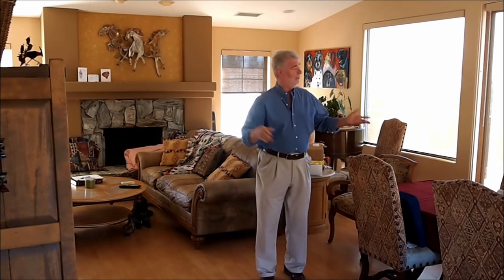Dust, Homes and Real Estate - I Was Talking to My Wife Today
Real Estate is complicated, and if you are buying or selling a home or property you need to be smarter than ever. Learn how to understand Real Estate contracts and disclosures, financing and mortgages, and most importantly what your Realtor may not be telling you. Don't just search for homes and rely on what a friend or real estate agent tells you. Our videos will teach you all the secrets and tips you must know before you buy or sell your next home.

s one of a handful of Realtors who can boast of being a top real estate agent, and also having the background and experience to work with the financial, legal and practical skills needed to bring together buyers and sellers. Don started in real estate working with the San Diego County Assessor, went on to law school at USD, worked in top management in the construction industry, led a company to the Inc. 500 award three years in a row, and throughout all his career has studied and participated in architecture, manufacturing and sales management. He ran a successful software company, and was an award winning Realtor with Keller Williams, Prudential California Realty Real Living Lifestyles Real Estate, Carrington Real Estate and The Broadmoor Real Estate Group in North County San Diego.
Experience: Don Reedy is a full-time, professional real estate agent and Realtor specializing in North San Diego County. An award winning agent, Don has tutored new agents as a mentor, created and implemented web site tools and sites to help clients best buy and sell their homes, properties, land or investments. Don primarily works in Oceanside, Carlsbad, Vista, Fallbrook, Bonsall, Encinitas, Valley Center, Escondido and San Marcos.
Honors: Don has been honored with awards as a top producing agent, and with awards from fellow agents as well. He is a contributing real estate writer to one of the nation’s most popular real estate blogs, Bloodhound Blog, and syndicates his expertise to local and national newspapers, as well as the Oceanside Chamber of Commerce.
Education: Don graduated from Mount Union College with a degree in biology. After service in the U.S. Marine Corps, he attended the University of San Diego Law School. Believing that ongoing education best serves not only himself but those of his clients, Don has continued his study of real estate with programs in Commercial Real Estate, 1031 Exchanges, Ethics, Law, Accounting and Finance. He has studied and contributed to classes and texts on Equity Sharing, a form of home ownership.
Personal Information: Don lives in the foothills of Vista, CA, along with his wife and 2 dogs. An avid golfer and boater, he also enjoys strumming his 6-string guitar on his front porch swing, volunteering for local Chambers of Commerce, creating web sites for fun, tutoring, mentoring, and attending and participating in many church activities. He loves physics and string theory, “It’s a Wonderful Life”, Buffett, Kottke, and great books.
Memberships: Don is the past President of the Oceanside Chamber of Commerce, and currently serves on the Board of Directors, where he currently writes a monthly article on Real Estate for the community there. Additionally he sits on various committees that plan and implement business strategies throughout the North County. He is a member of nonprofit service organizations that help place and train families, a member of many faith-based organizations, and founding member of the Commercial Board of the North San Diego County Association of Realtors. Don is also active in REIE, a real estate investment exchange. Don also writes and contributes to Bloodhound Blog, a nationally known real estate blog of knowledge and experienced Realtors, Lenders and Business people.